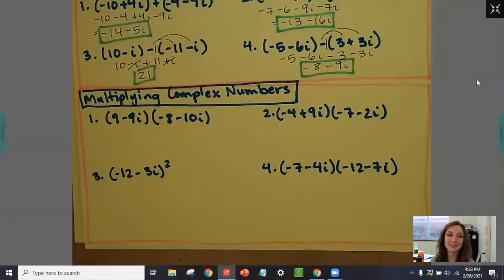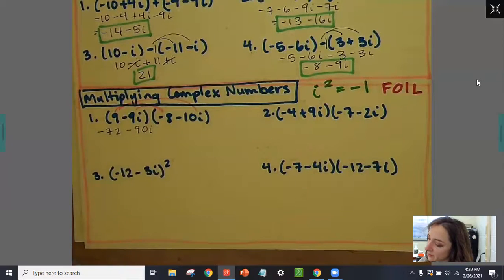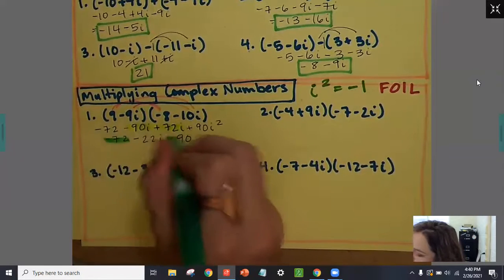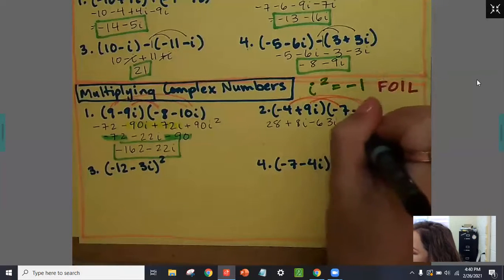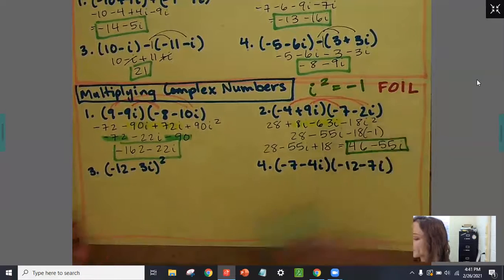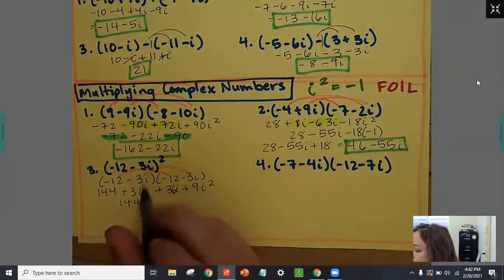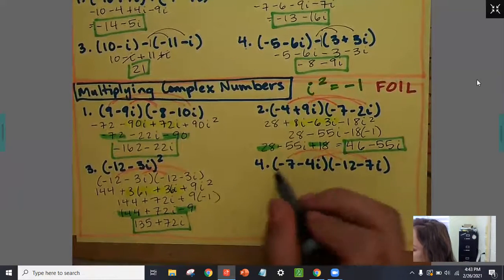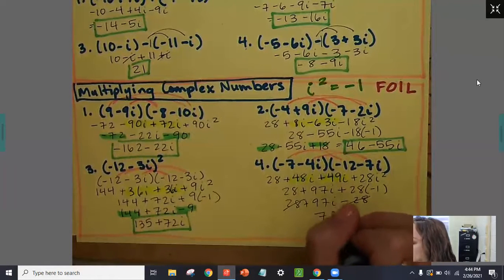Multiplying Complex Numbers (**Need to watch Part 2!**)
There are a few mistakes due to me trying to do mental math, so watch the second video to see! :-)